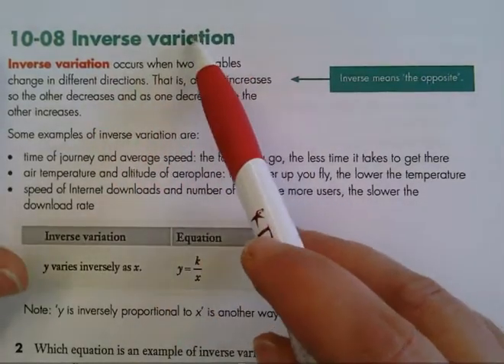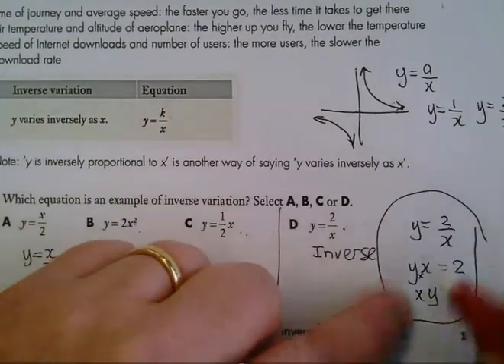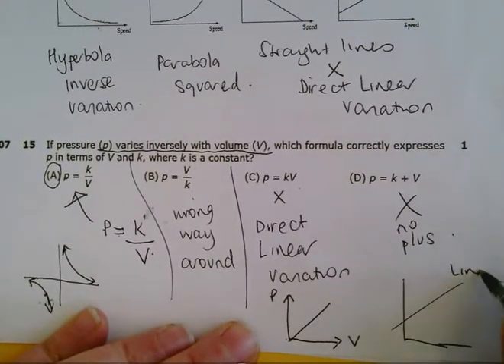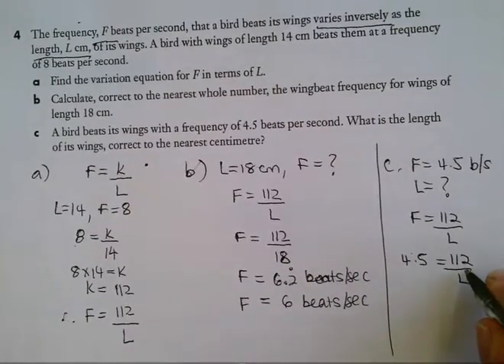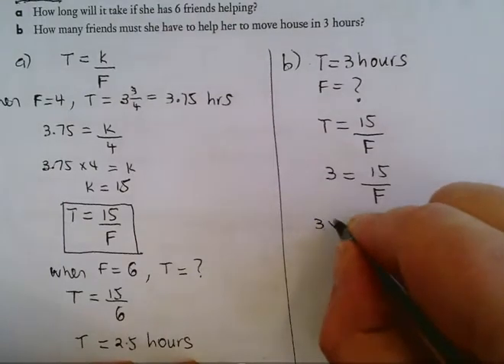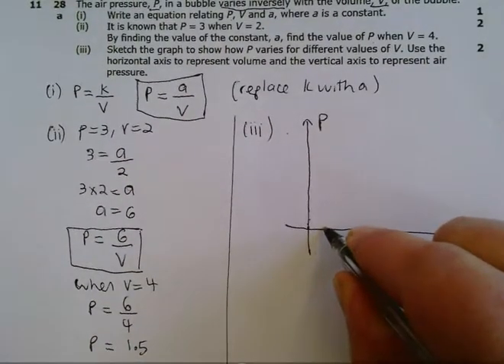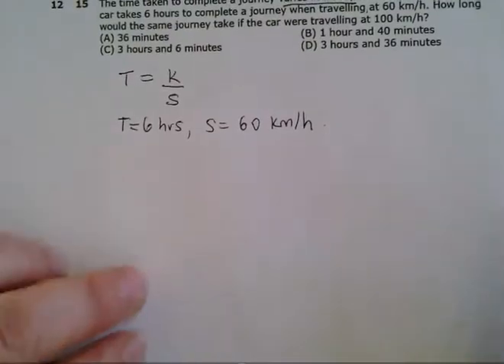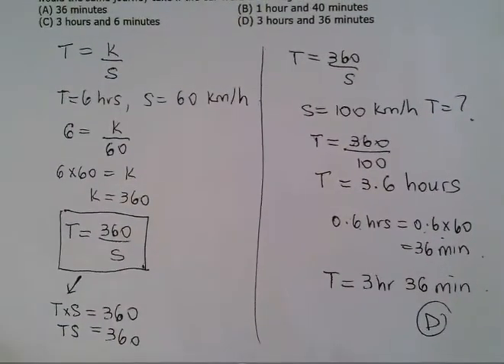Ex 10.08 Inverse Variation